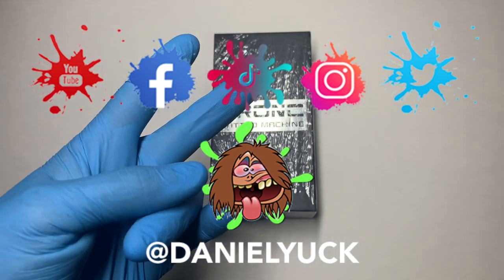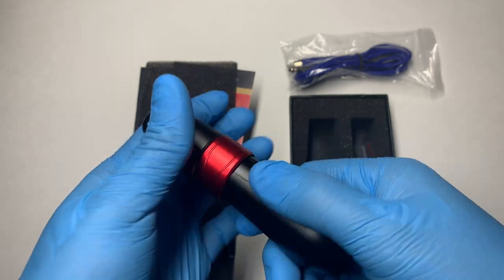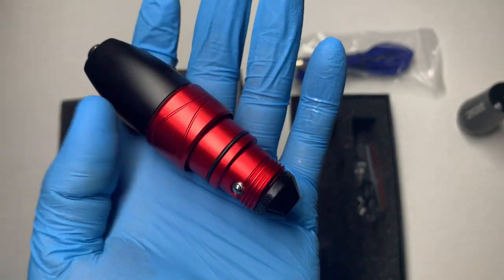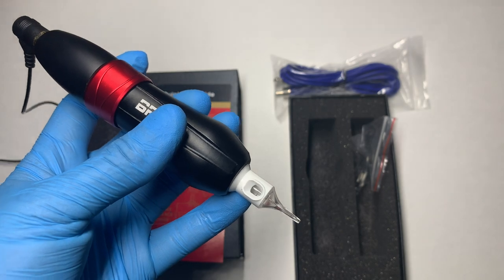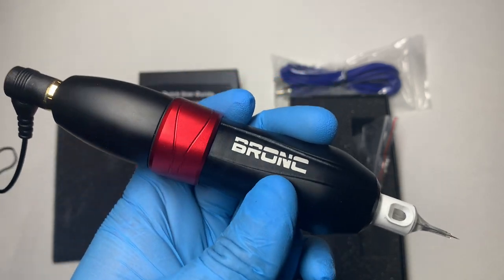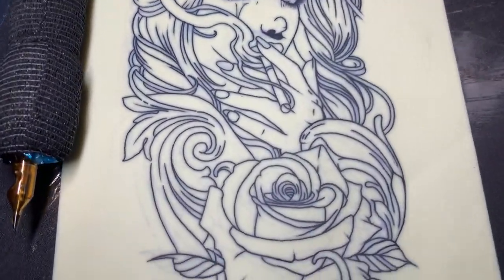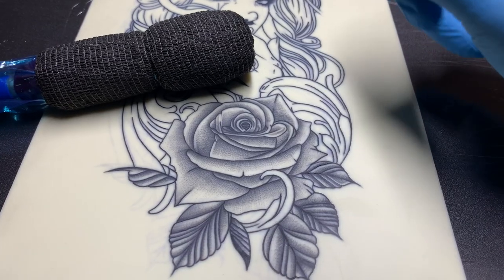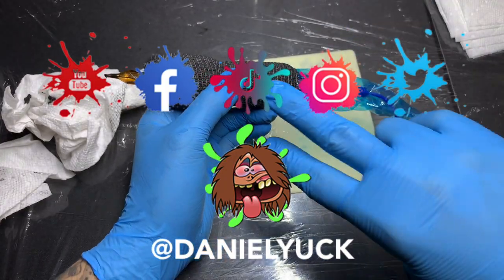Bronc V10 Tattoo Machine Unboxing & Review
Have you heard of the BRONC V10 Hummingbird Tattoo Machine?

In this video we unbox the BRONC V10 Hummingbird Rotary Tattoo Machine together. I go in depth and show you all the V10 up close and personal. I show you all cosmetics, I let you all hear the machine, I show you how to disassemble the machine, put it back together, we tattoo with the V10 and so much more!

 I can confidently recommend the BRONC V10 to any and every tattooist of any caliber and heres why.

The BRONC V10 has a powerful Swiss motor that can handle anything we throw at it wether we are lining, shading, packing black or color. The build is simple and the weight is balanced while holding and upon tattooing. We can also toggle between a hard and soft hit setting which I can feel the difference upon tattooing. If you're looking for a machine that can hit soft and hard this one is a good one to go with.

Not only that but the simplistic build allows for an easy sterilization process. I tried multiple different needle carts and they all went in and locked with no issues. The grip also is a clip grip and will lock it depth in place so I experienced no fluctuations with needle depth. The BRONC V10 also runs smoothly with a wireless power supply which I was also a big fan of!

I give this machine a solid thumbs up and I would feel confident recommending this machine to any tattooist seeking a new machine.

If you want to check out where I got this machine I will link you right Wasp

If you are looking to grow your Youtube channel check out this awesome resource I use

Quelle Tattoo Cartridges Needles 50Pcs Mixed #12 KIT-E

Quelle Tattoo Cartridges Needles 50Pcs Mixed KIT-F

Tattoo Grip Cover Wrap -24pcs

Yuelong Practice Skin 8Pcs 8"x12"

Allegory Black Ink

INK-EEZE Green Glide 16oz

Hush numbing Gel

Green Soap 1 Pint + SQUEEZE BOTTLE 8oz

Green Soap Bottle, 1 gal, 128 oz.

TOEC Tattoo Printer

GSKAIWEN LED Light

DipFoam 24pcs Box

BARBALL Tattoo Armrest

Wireless Power Supply

ITATOO Tattoo Foot Pedal

Stencil Stuff 4oz Bottle

Tattoo Ink Caps Medium - 500PCS